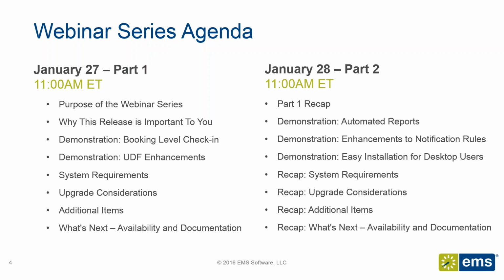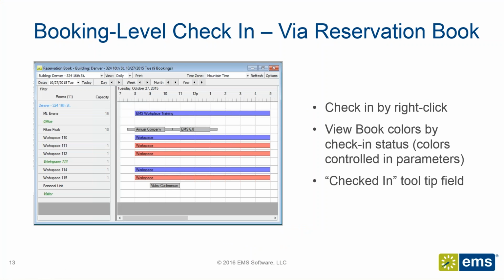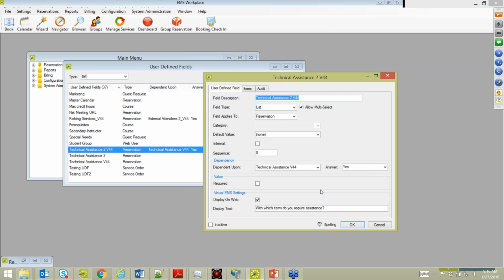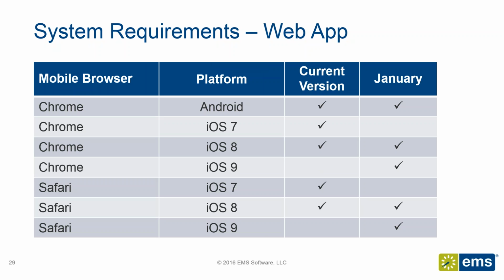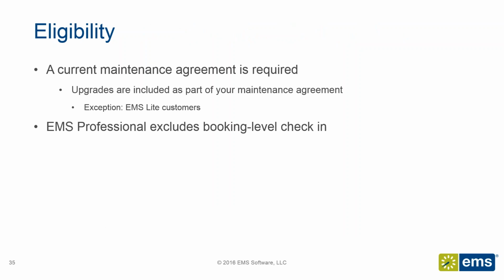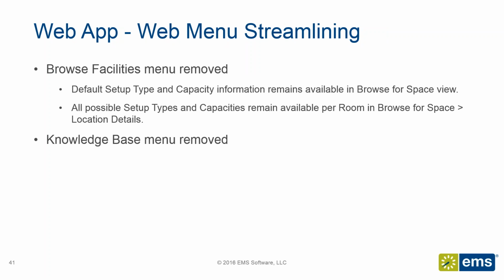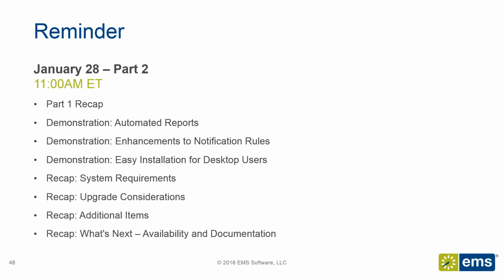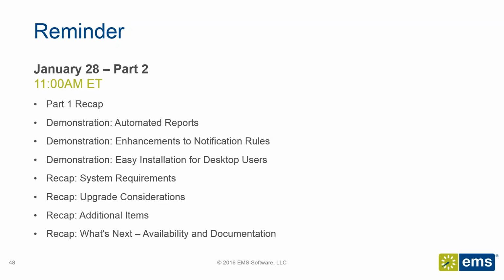EMS January Release Part 1 of 2 : Enhancements to UDFs and Booking Level Check-in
Presented by Logan Steinbrink, Solutions Consultant at EMS Software, and Akshay Mahajan, VP Product Management at EMS Software.